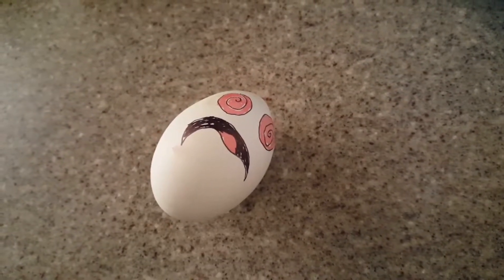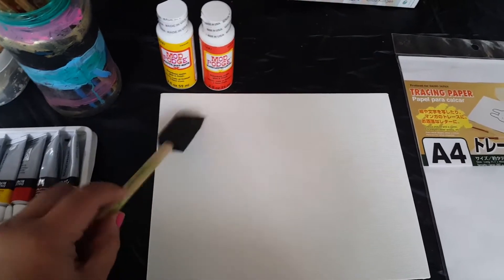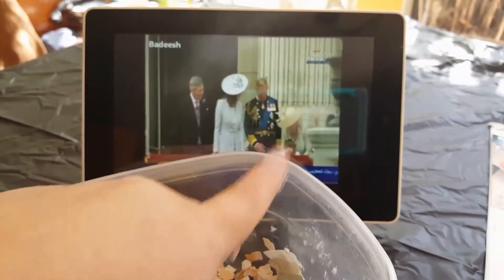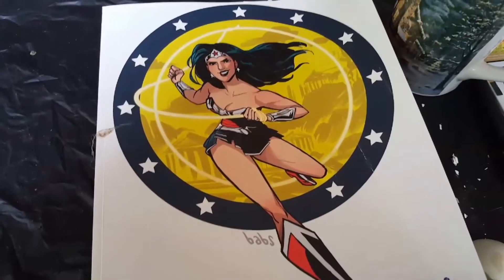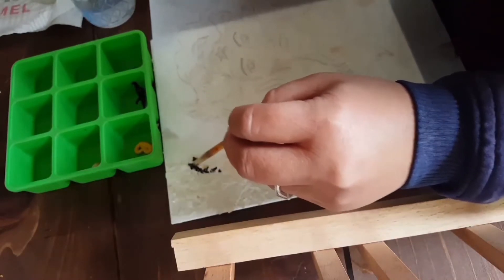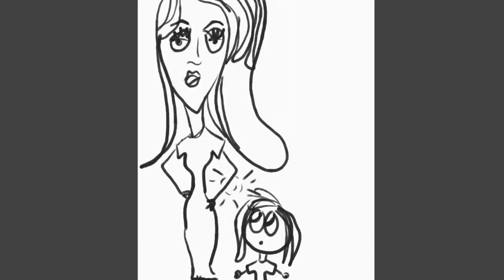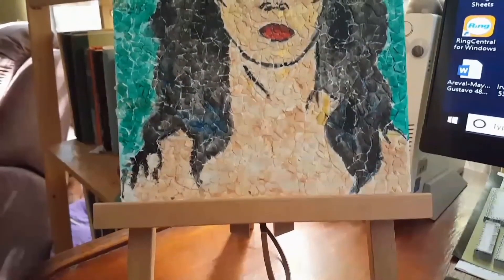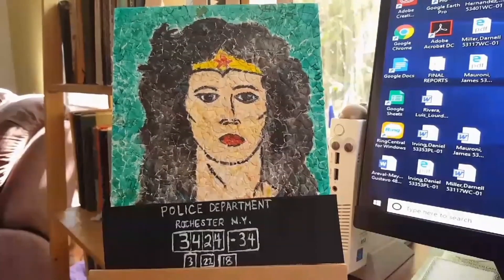Eggshell Mosaic Tutorial -(And how I ALMOST met GAL GADOT!)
EGGSHELL MOSAIC TUTORIAL - back before entertainment was invented, people used to spend weeks, months, sometimes EVEN YEARS to create a mosaic using different colored bits of rock or tile to create a picture. But who has that kind of time!? Spit in the face of those old timey artists and recreate the same look of a mosaic efficiently and easily with EGGSHELLS!

LISTEN to my MOSAIC of 80s Playlist while you paint!

There's more ridiculousness to be had on my other pages!